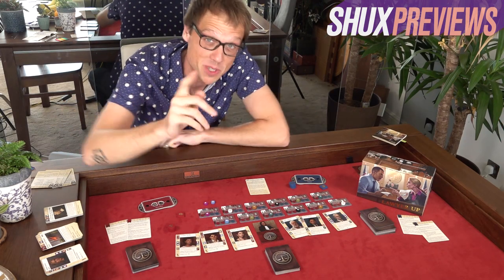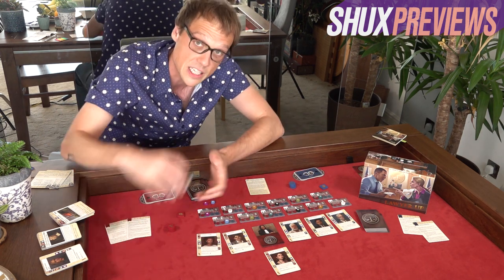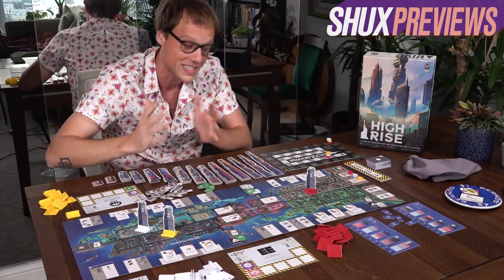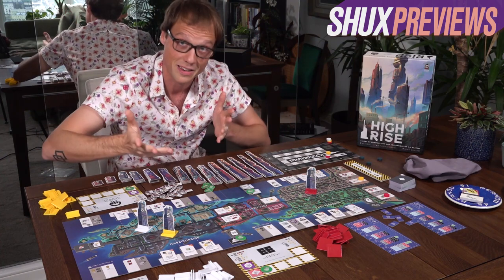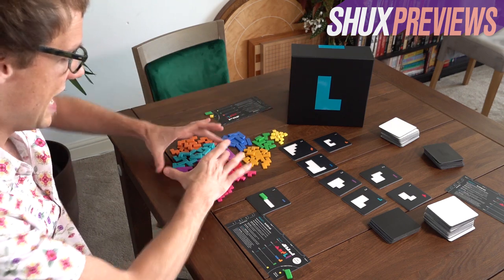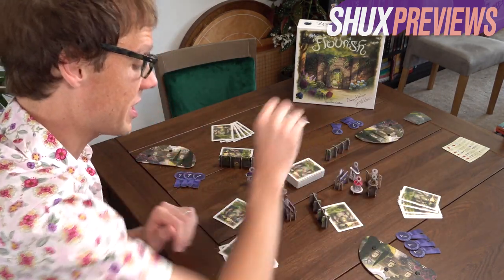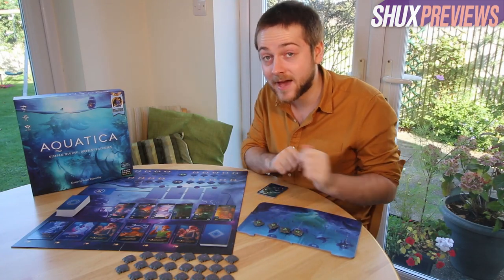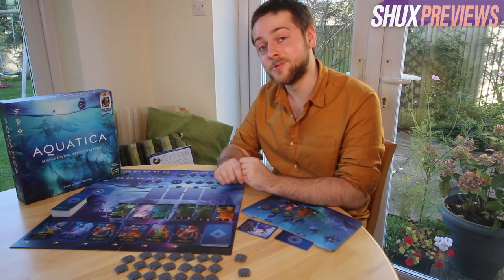Previews: Aquatica, High Rise, Lawyer Up, Project L & Flourish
0:00 Intro
0:45 Lawyer Up
9:38 High Rise
19:25 Project L
24:43 Flourish
30:35 Aquatica

Lovely shirts Quinns! Where'd you get them? Well that'd be LudoCherry